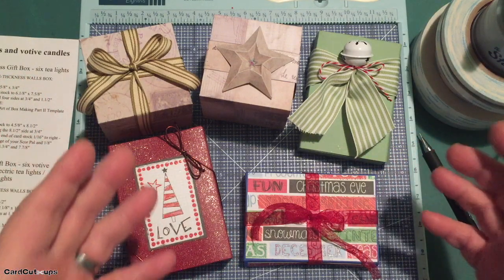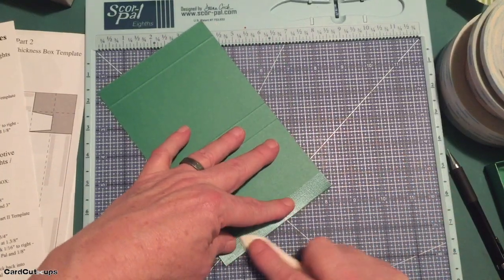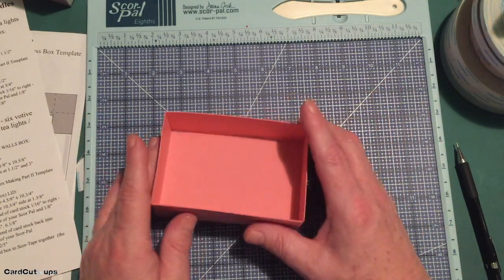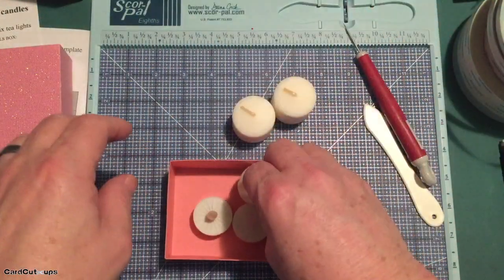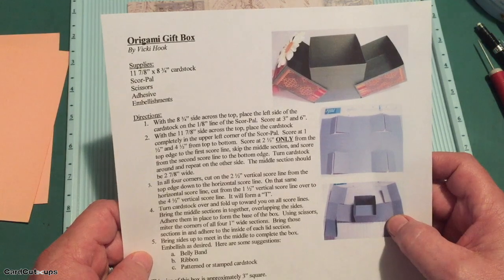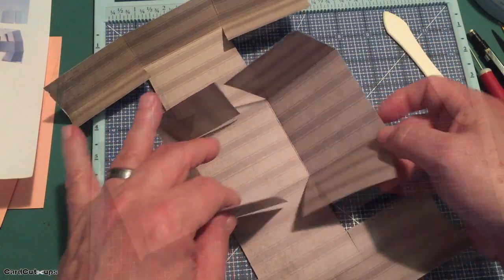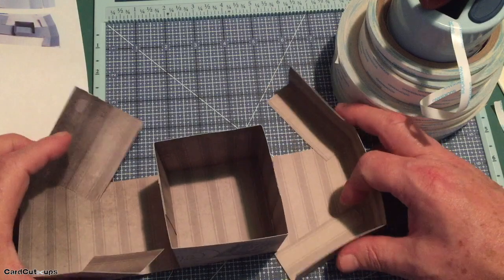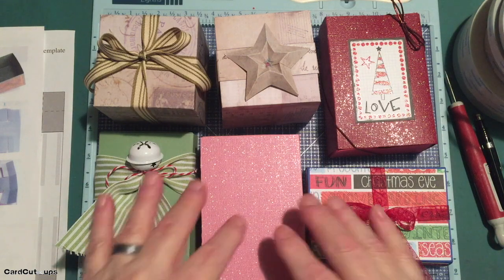Scor-Pal Project • Hostess Gift Boxes • Votives and Tea lights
Hello Folks! Scott here with a new Scor-Pal project for this month! Nothing says "Thank you for the invite" more than a thoughtful Hostess Gift! Here's a how-to for a Tea light gift box and a Votive candle gift box sporting a fun matchbox design, and a unique Specialty box sure to cover all your needs this holiday season.

For more detailed information, better pics and downloadable files, please visit my